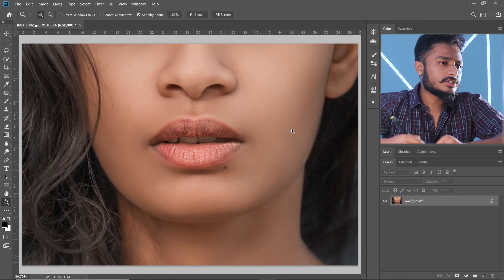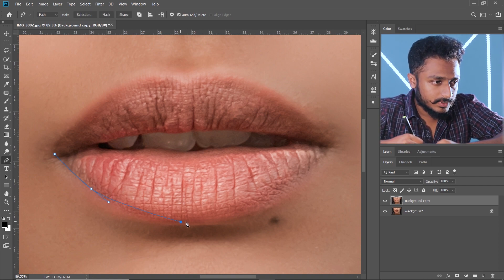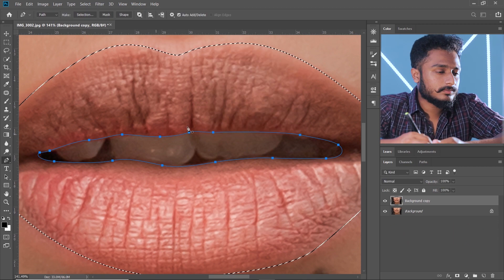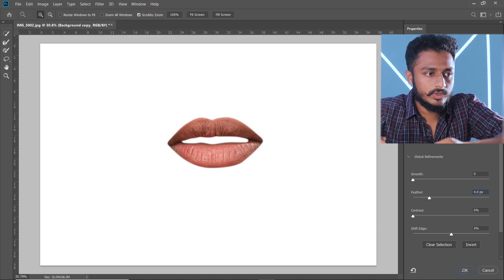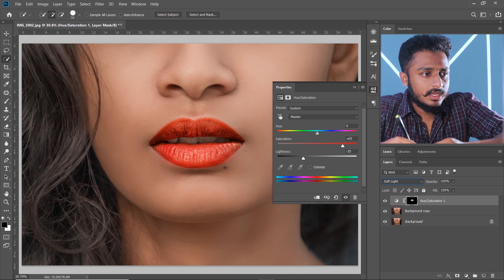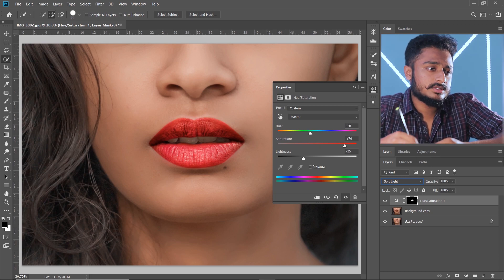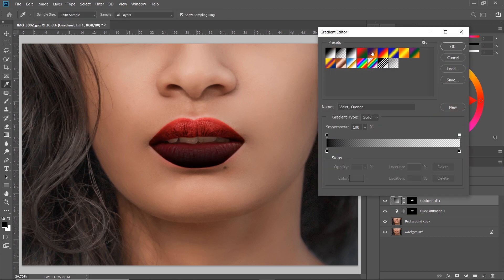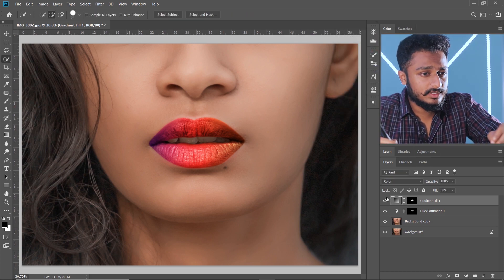Create Realistic Lipstick in Photoshop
comment down your questions, opinions and suggestions below.